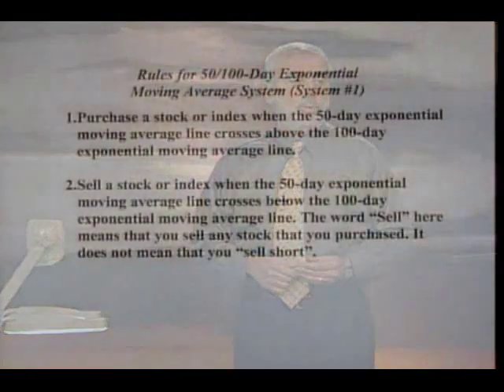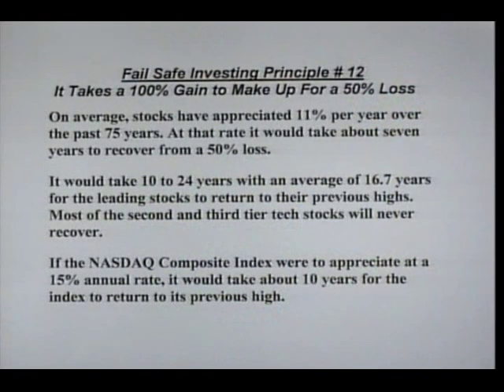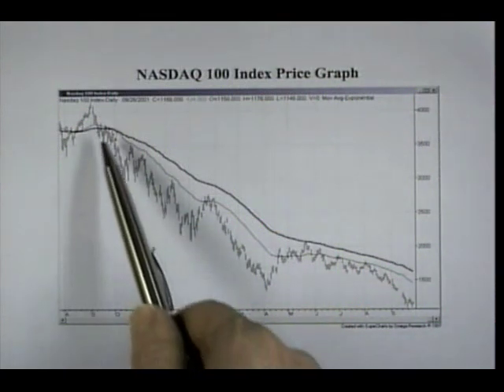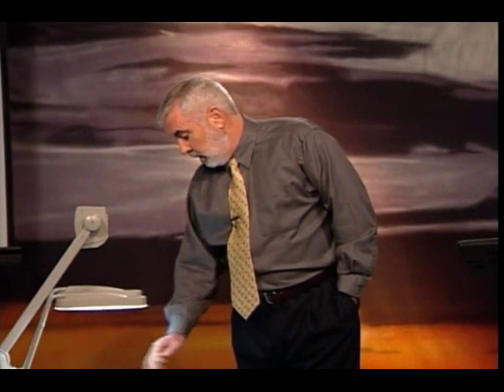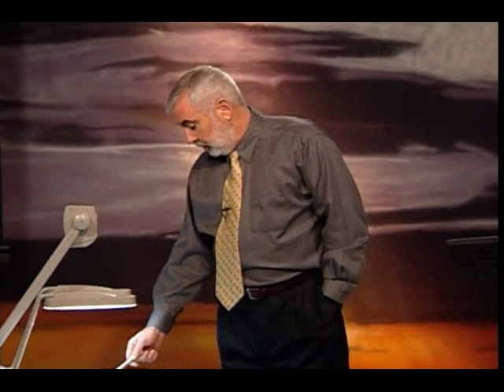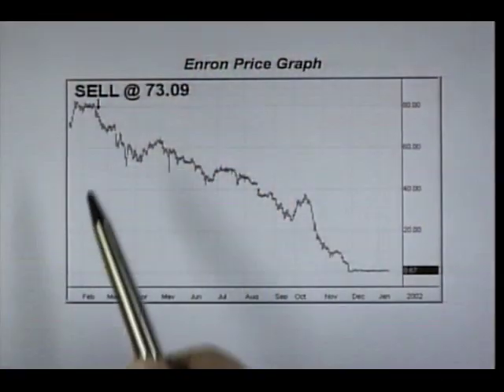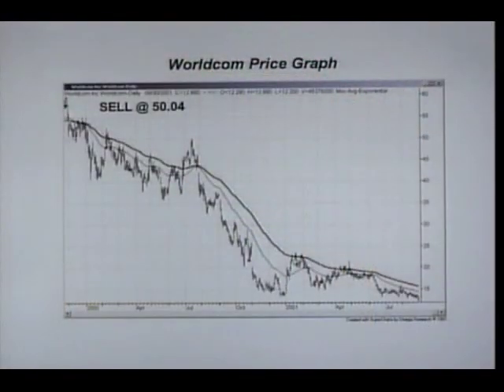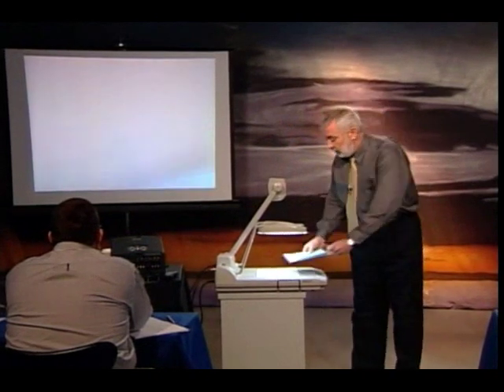Chuck Hughes: The Fail Safe "EMA" System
The Fail Safe Exponential Moving Average System (EMA) is a technical based investing system that utilizes exponential moving averages to define "buy" and "sell" signals.  Technical analysis is a discipline that focuses on historical price patterns, trends and quantitative analysis with the goal of determining future price movements in a stock or index.